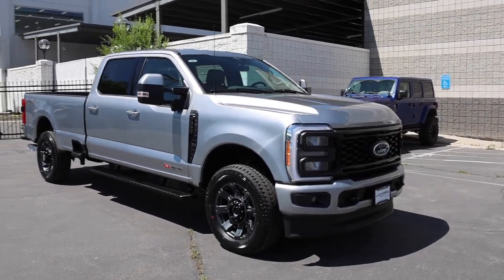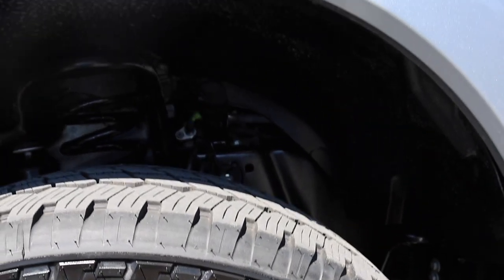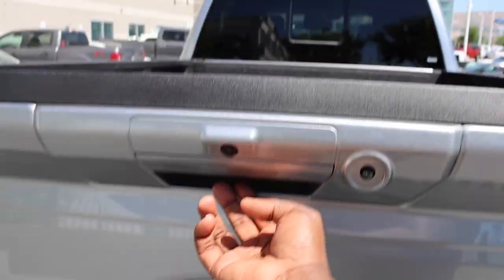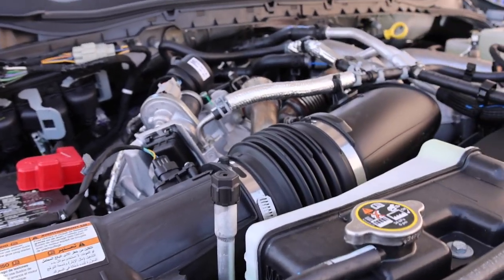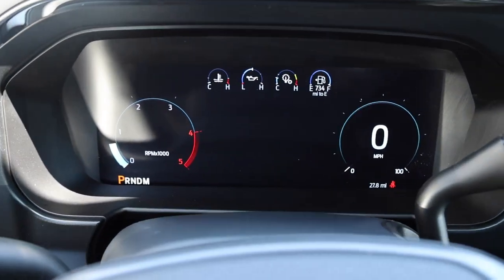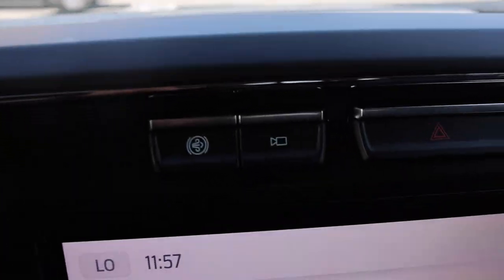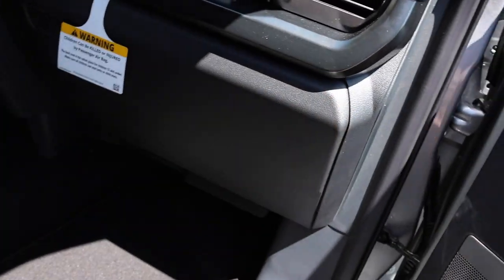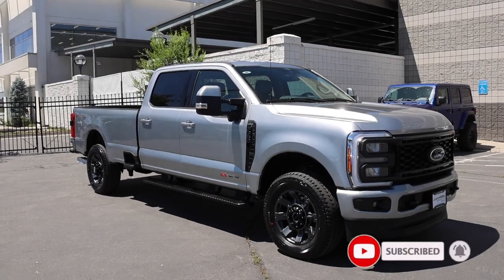2023 Ford F350 Lariat Sport HO Powerstroke: Finally Found A Lariat Sport Package!!!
Check out this 2023 Ford F350 Lariat Sport in Iconic Silver.

10.2-inch iPad (Wi-Fi + Cellular, 64GB) -